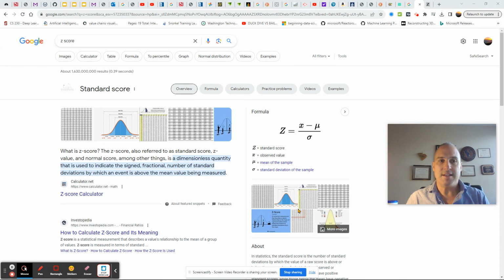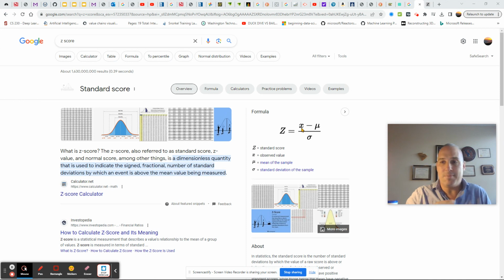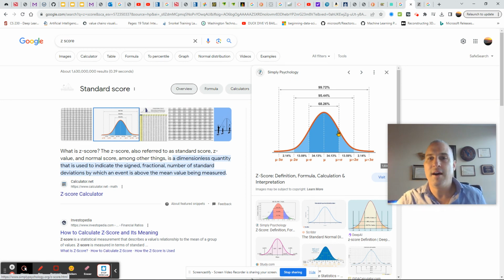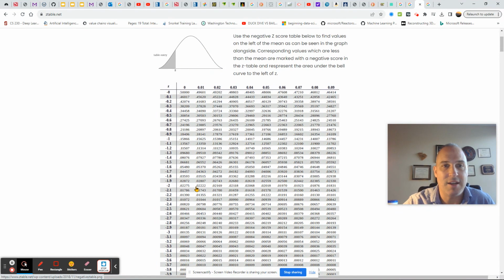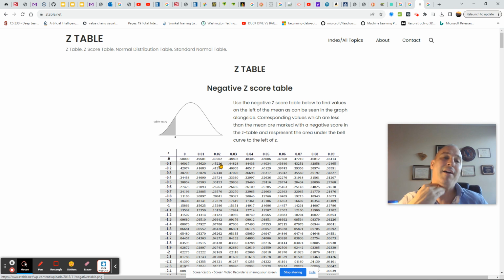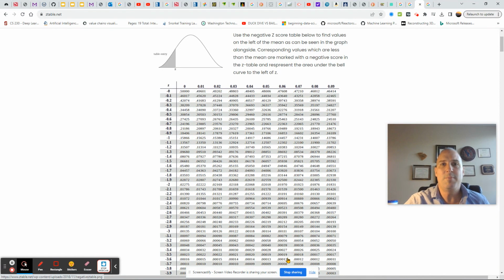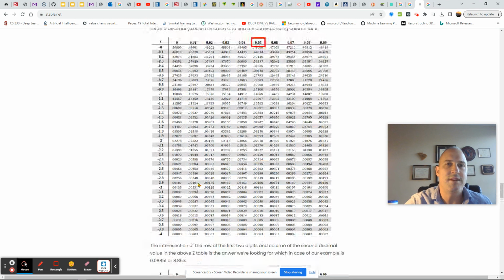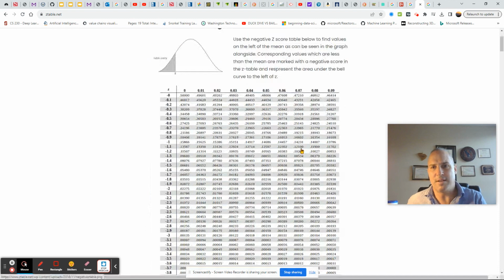Hypothesis Testing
An introduction to z-score calculations